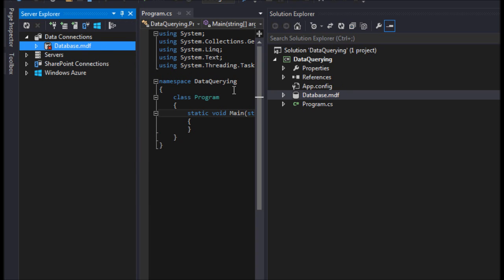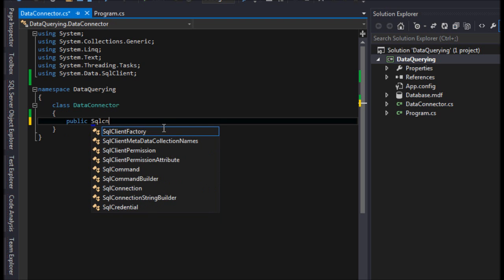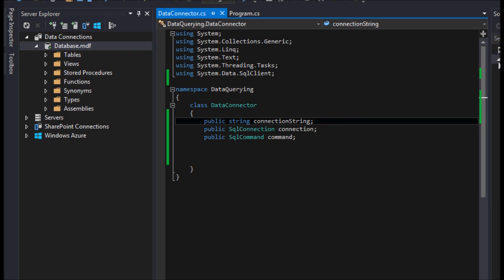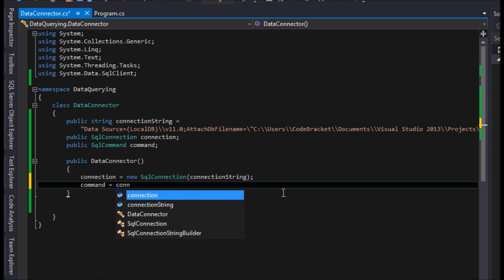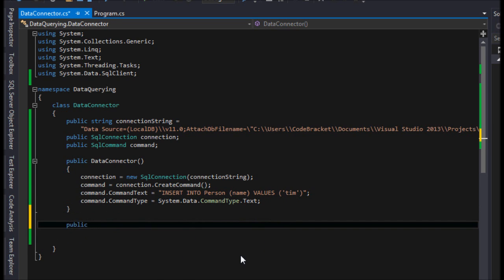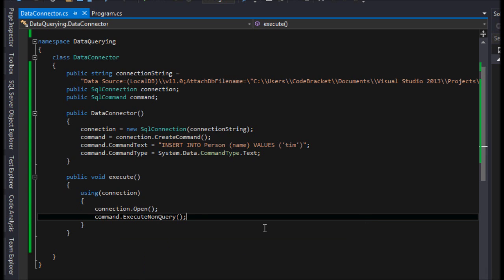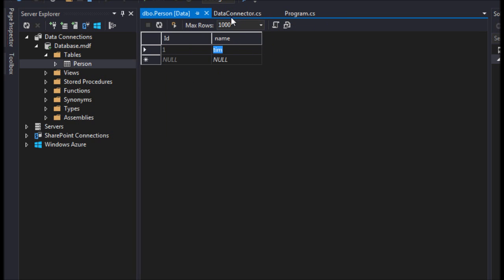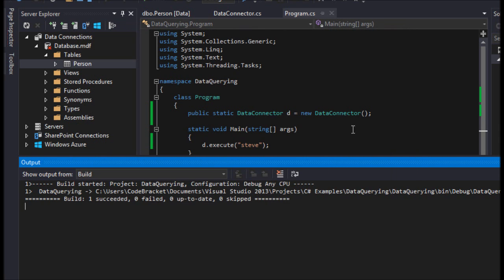Adding a record to a database in .NET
How to add a record (insert a value) to an already existing database in .NET